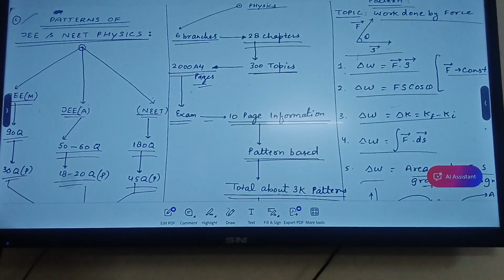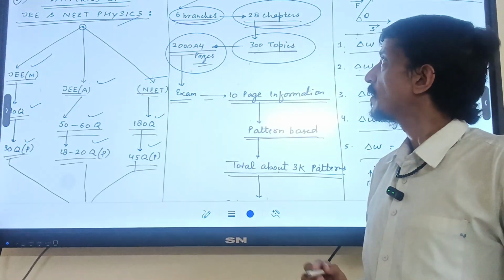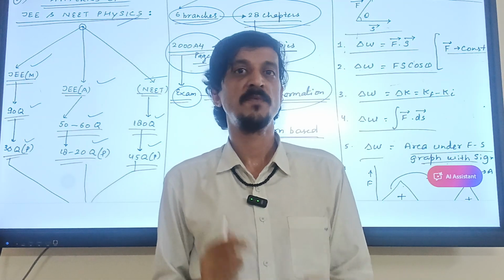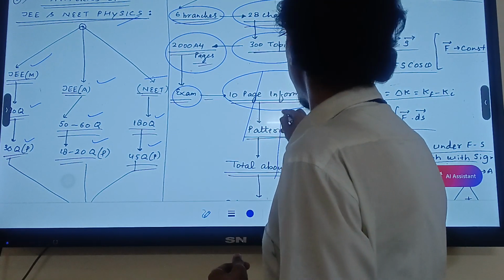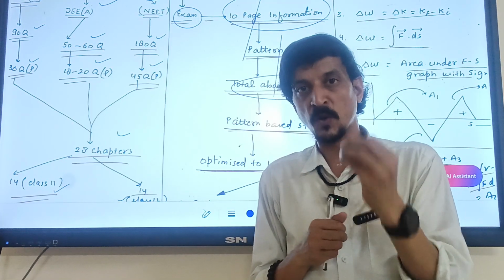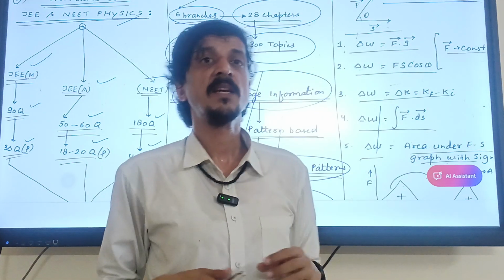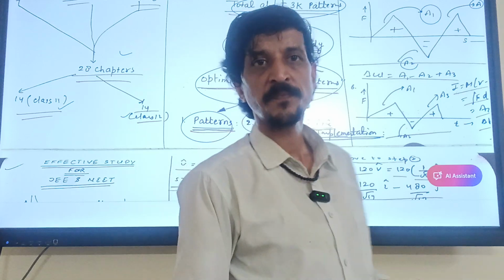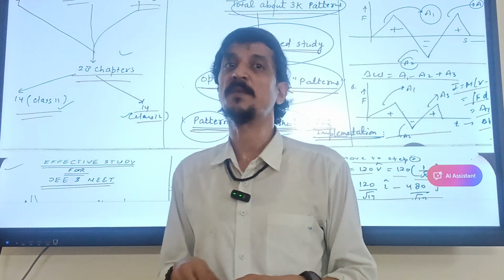16 May 2026